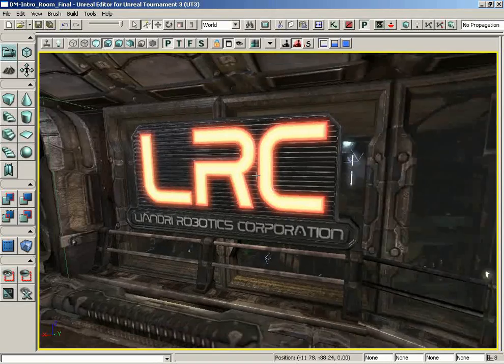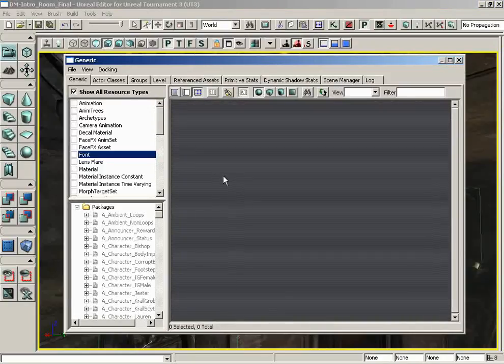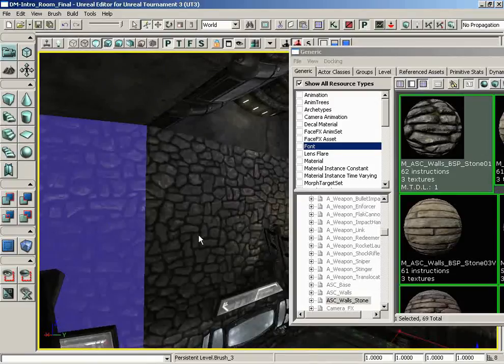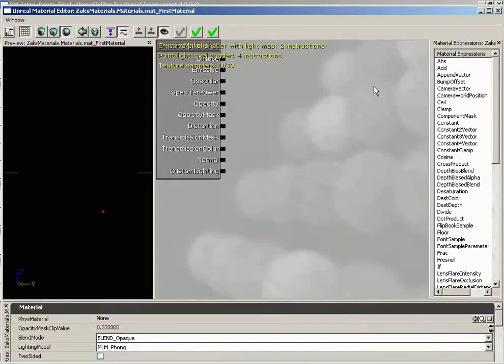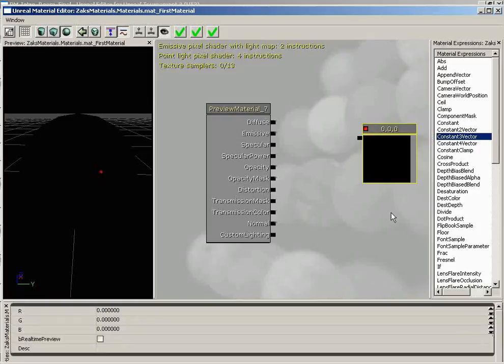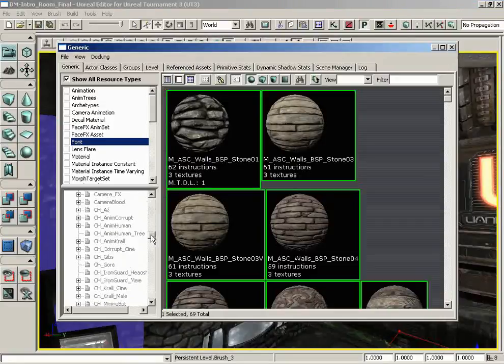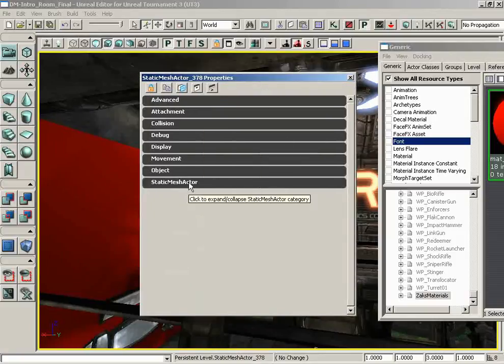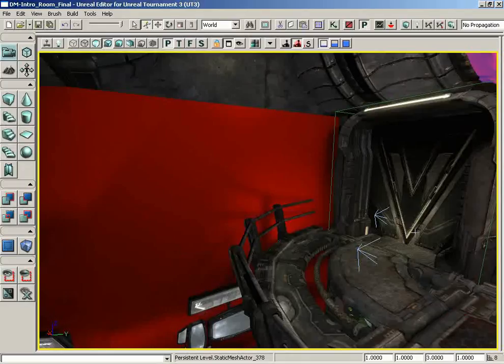[004 Materials] 001 Intro To Materials